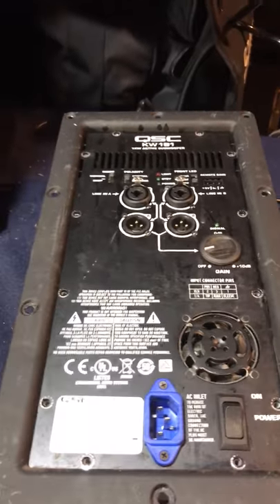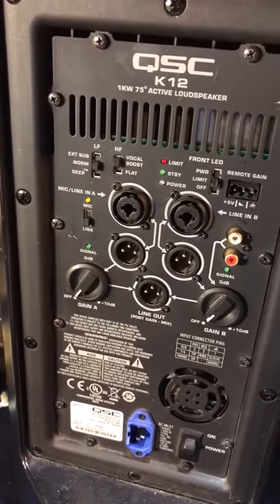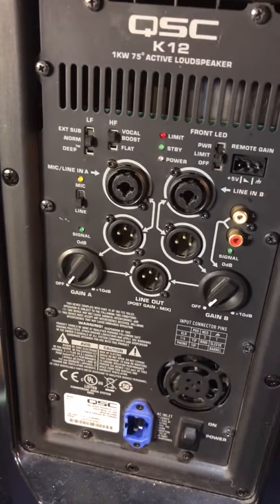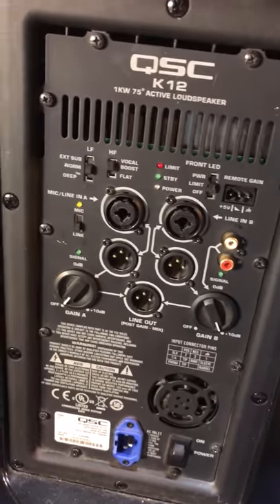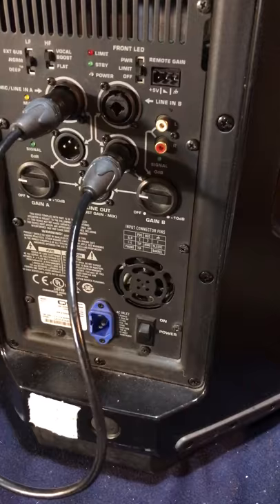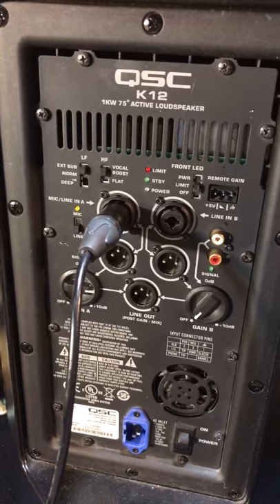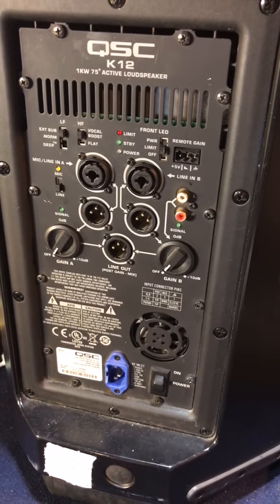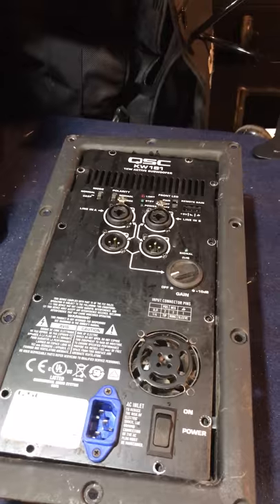Qsc Speakers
Qsc kw181 qsck12 Amplifer Assembly